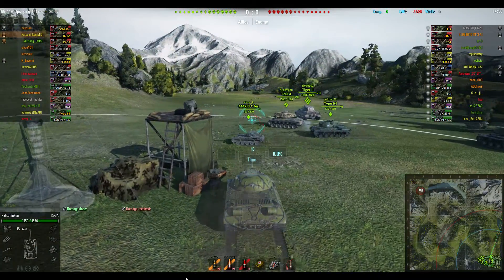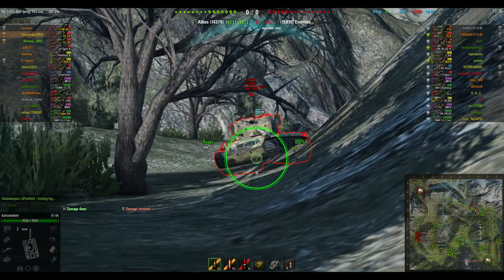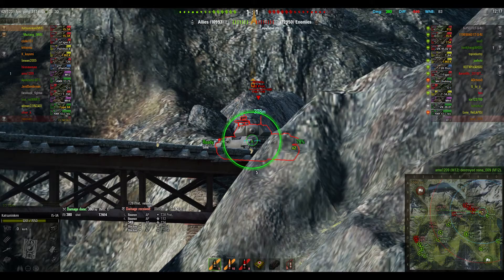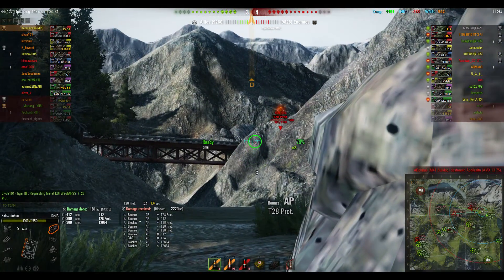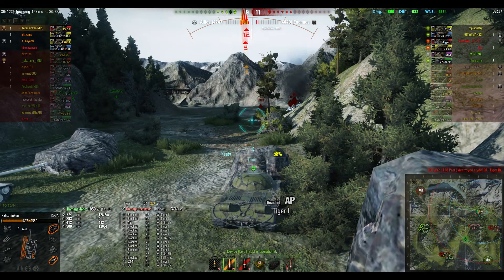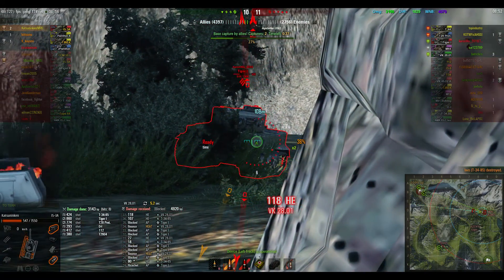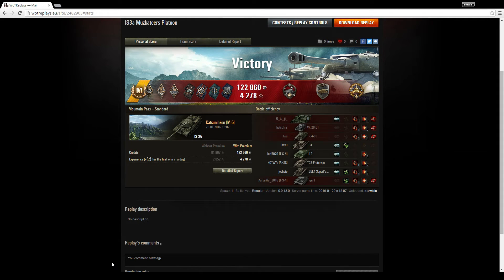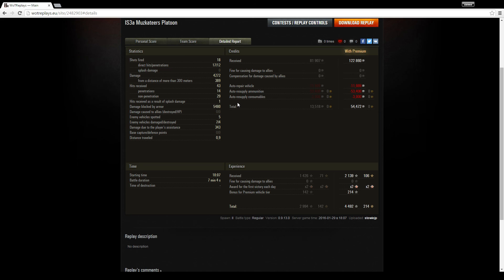World of Tanks IS3 - Katsuninken from MI6 Massive Carry!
Katsuninken from MI6 clan takes an absolute pounding in his Russian Premium Tier 8 heavy - the indestructible (?) IS3a.

Enjoy as he picks up a swag of medals, and carries the game well!

GETONBOARDSTEWIEJP

Rewards with:
500 Gold
3 Days WOT Premium Plus
100k credits

MY STUFF:

i7 9700k
64 GB Crucial Ballistic RAM
2nd Cam - MOKOSE
WALI Monitor Arms
Elgato Streamdeck